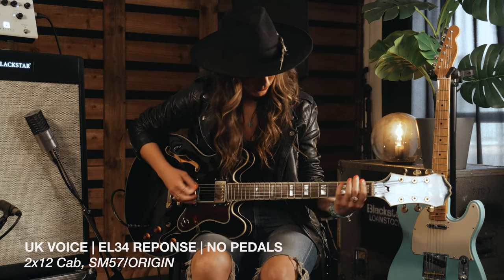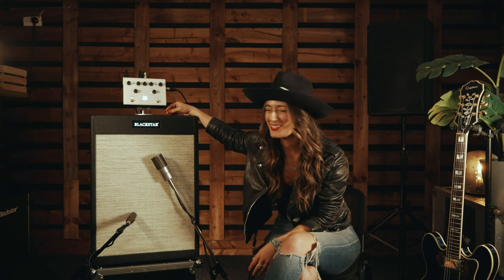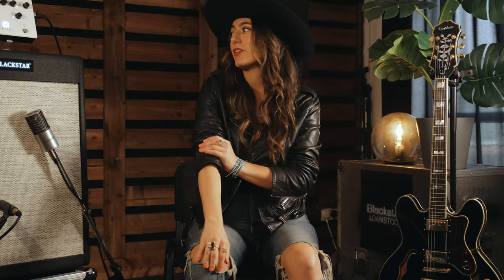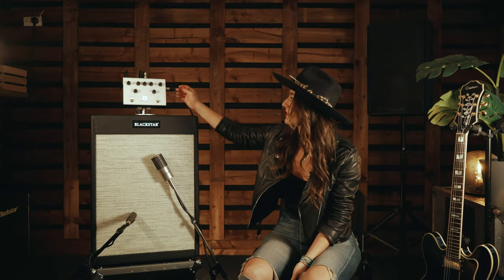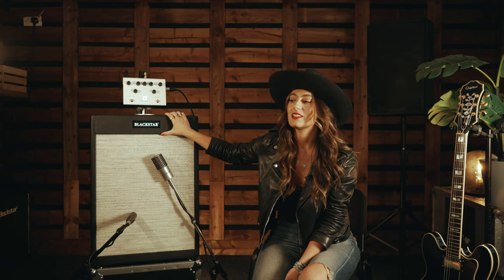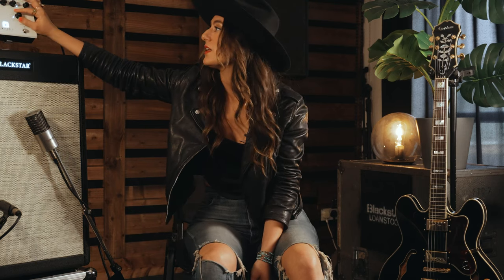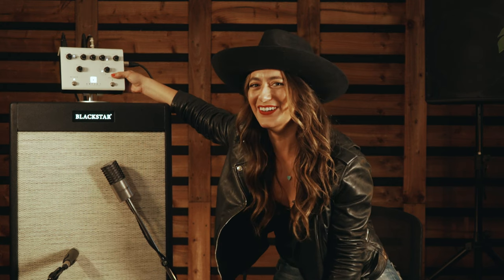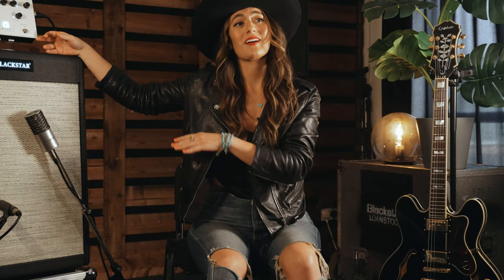Discussing AMPED with Alyssa Bonagura | Blackstar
Nashville singer-songwriter Alyssa Bonagura stopped by HQ to chat all about the new AMPED 100W amplifier in a pedal ⚡️

The Dept. 10 AMPED is a professional 100 Watt guitar amp in a compact pedal. It turns any pedalboard, modeller, or multi-effector into a performance ready amp and ensures you can take your sound with you anywhere.